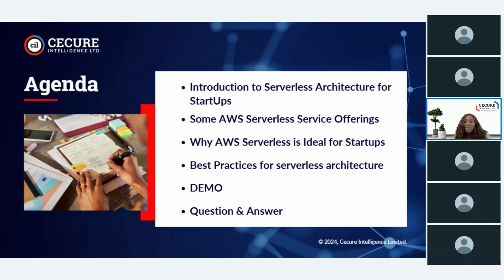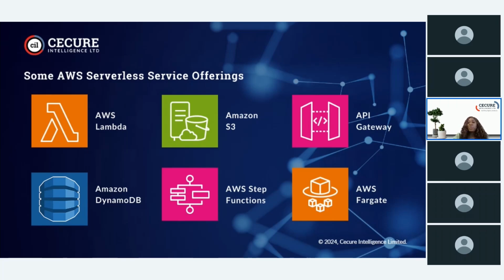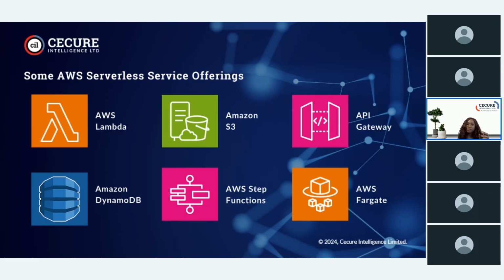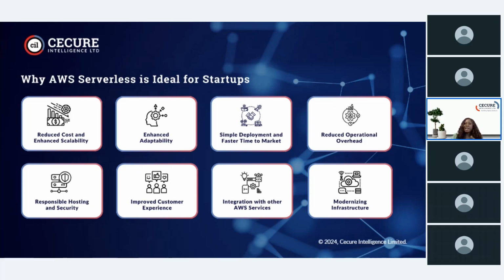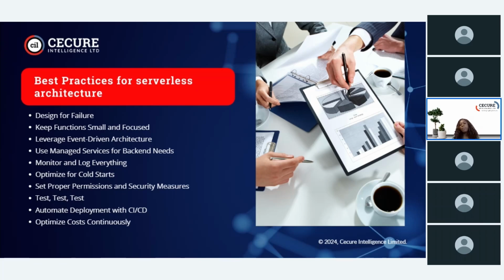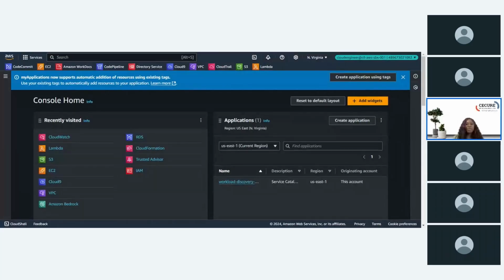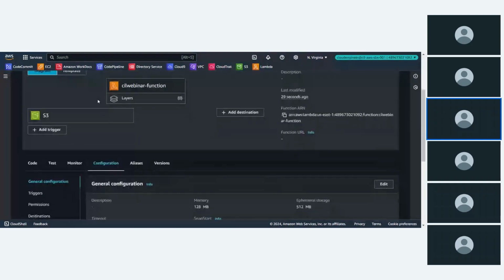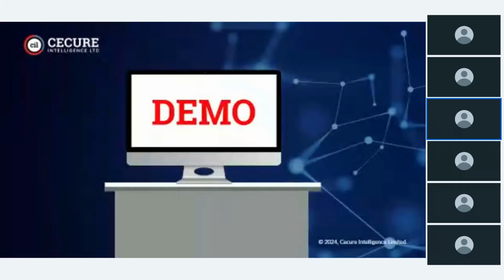AWS Serverless Architecture for Startups- CIL Webinar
Transform Your Startup with AWS Serverless: A Blueprint for Long-Term Success

Learn how to revolutionize your startup's infrastructure using AWS serverless architecture. Discover insider techniques for building scalable applications that grow with your business while eliminating traditional server management overhead. You'll gain practical insights into how serverless technology can deliver long-term benefits through reduced operational costs, automatic scaling, and enhanced development efficiency—perfect for startup founders, developers, and technical decision-makers.

🎯 Key Takeaways:
• Master core serverless principles for auto-scaling applications
• Implement cost-optimization strategies for sustainable growth
• Design robust, maintainable serverless solutions
• Manage resources efficiently in a pay-per-use model
• Ensure security and compliance without server management

💡 This webinar is ideal for:
• Startup founders pursuing scalable solutions
• Cloud engineers and developers
• Technical decision-makers
• Entrepreneurs building for the future
• IT professionals transitioning to serverless

Your support enables us to continue delivering cutting-edge cloud technology insights.